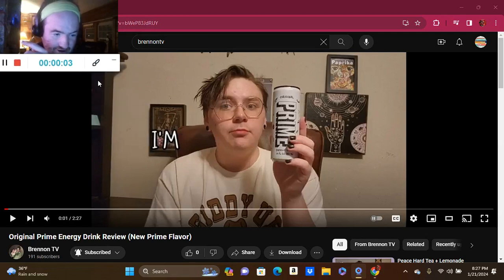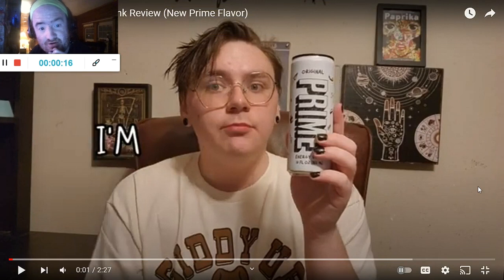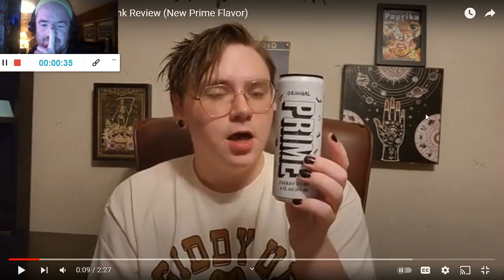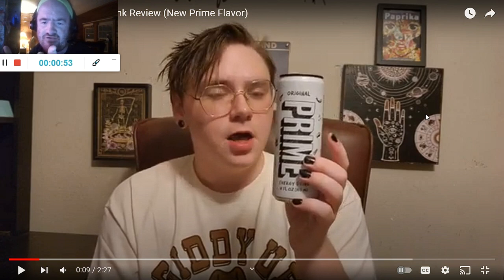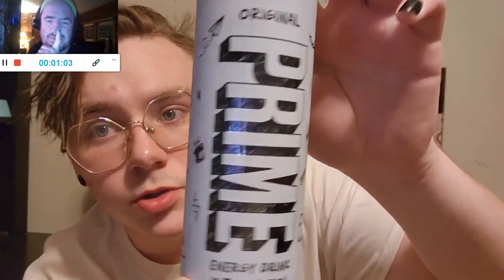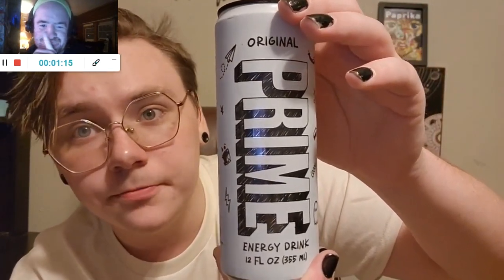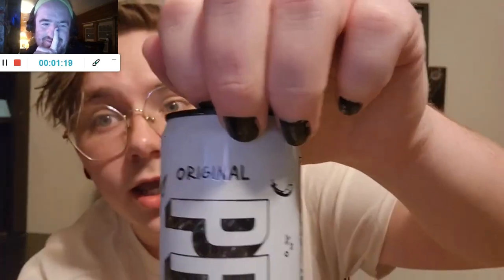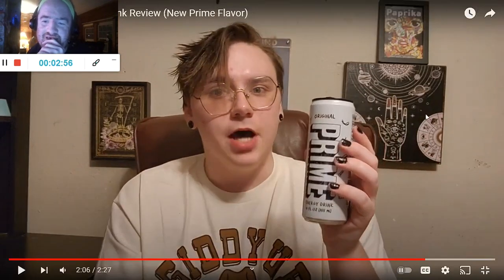Original Prime Energy Drink Review (New Prime Flavor) (Reaction; #109)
Another Reaction;

Shoutout to @BrennonTV

Drop A Like for more @BrennonTV Reactions;

Don't Forget to use Fortnite Support-A-Creator Code: "JethroCool" in the Item Shop;

Spread the Love not Hate;